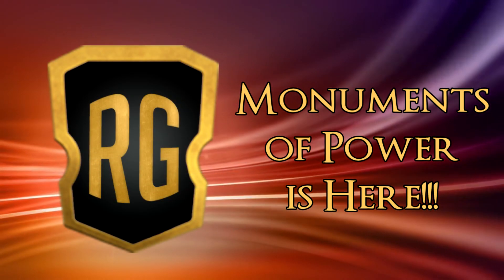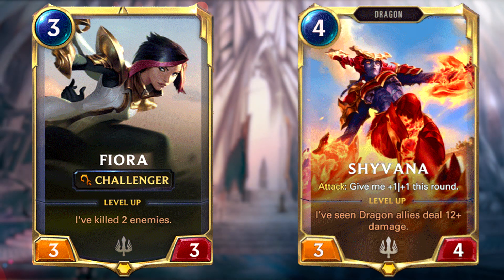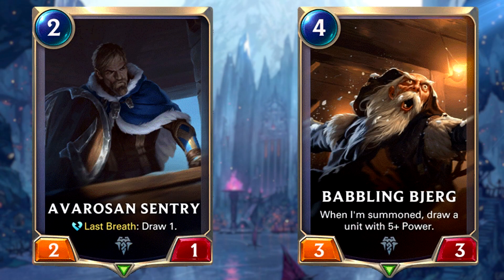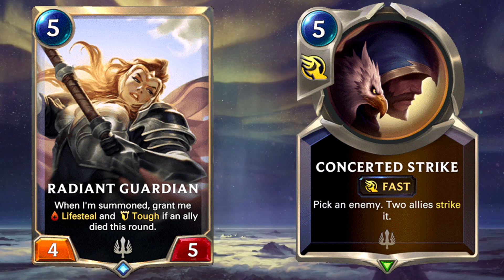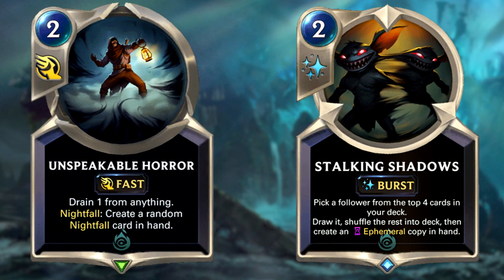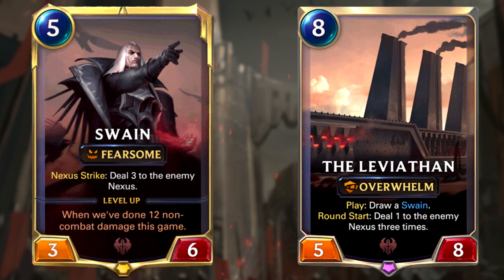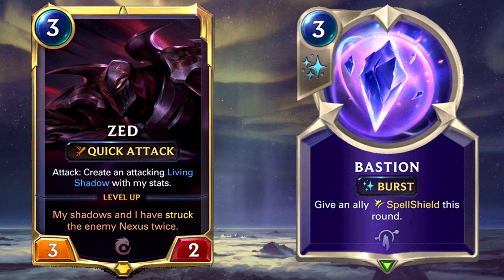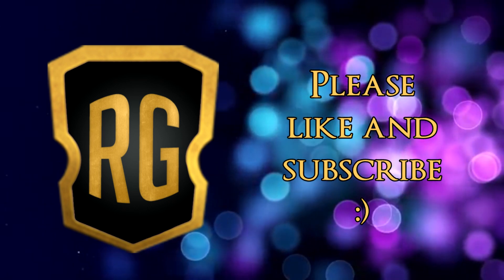Top 10 Decks (Patch 1.12) | Legends of Runeterra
Patch 1.12, brought us the Monuments of Power release featuring Tahm Kench, Soraka and Shyvana. On top of this, a few popular cards like bastion and hush were adjusted. What impacts will these have on the latest patch? Will many new champions appear on this list? This is top 10 decks patch 1.12.

This video has been done in collaboration with Bomber TV.

Intro 0:00

Shyvana Midrange 0:40

Scouts 2:31

Midrange Frostbite 4:02

Lux Leona Control 5:18
Deck code:  CEBQOAYJDIODGNSULBQAIAIAB4NCCKQBAIAACAICAEAAMBYA

War Mother Control 6:58
Deck Code: CECAEAYBAIDACAYFAIBQCBIBDUUAKAIBBQLSCJZJAEBQCBIPDE3ACAIBAE2A

Hyper Aggro Endure 7:50
Deck Code: CECAMAIFBMNB4KZQGEBAEBIEAYBQGBICAQDACAIBEIAQEAIFCAMQA

Discard Aggro 8:57
Deck Code: CEBQCAYECIDACBABBQOCQLJUAUAQGBYJCQTTOAICAECA2JYA

Swain TF 10:24
Deck Code: CEBQIAQDAEDQQCIFAIDAICA2DUWQEAIDFY3QEAICAMBQEAQGDQTACAIBAMLA

Pirate Aggro 11:36

Lee Sin Targon 12:50

Outro 14:25